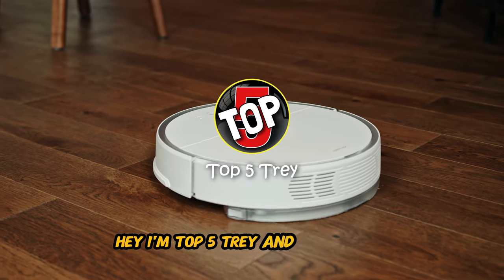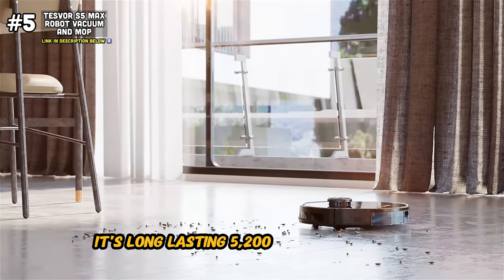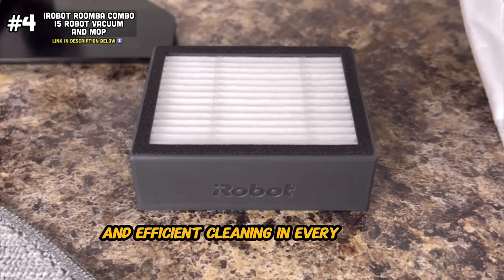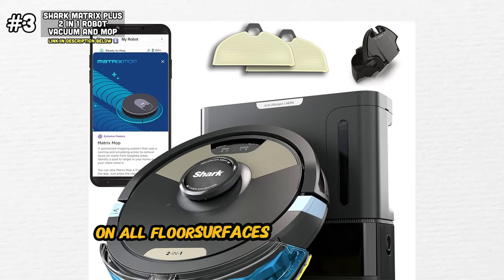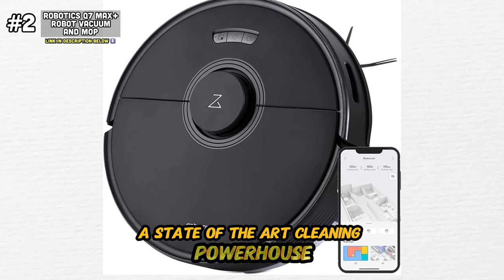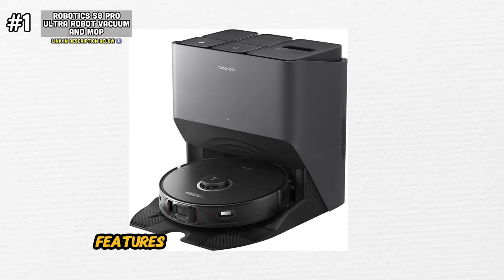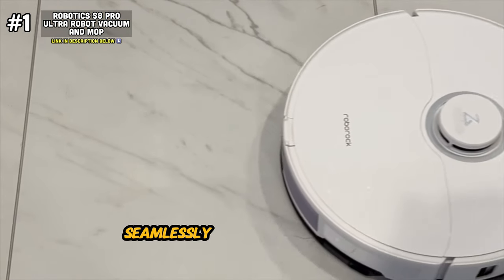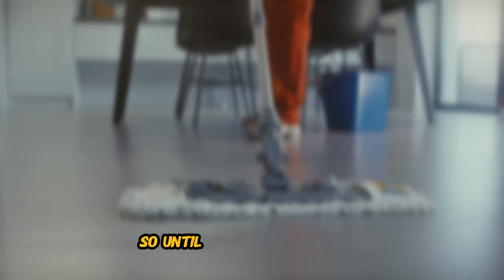Top 5 - Must Have Robot Vacuum and Mops Every Home Needs in 2024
Discover the top 5 must-have robot vacuum and mops for every home in 2024, including the popular Roborock Q7 Max+ and S8 Pro Ultra. Keep your home clean and save time with these advanced cleaning gadgets!

➜ LINKS TO PRODUCT FEATURED IN THIS VIDEO

►US Links◄
➜ 5. Tesvor S5 Max
➜ 4. iRobot Roomba Combo i5+
➜ 3. Shark Matrix Plus
➜ 2. Roborock Q7 Max+
➜ 1. Roborock S8 Pro Ultra
►UK Links◄
➜ 5. Tesvor S5 Max - xxx

CHEAPER ALTERNATIVES

Tikom Robot Vacuum and Mop
roborock Q Revo Robot Vacuum and Mop

I make videos on The Top Products and Tech. If you liked This One

Timecodes
0:00 - best robot vacuum and mop 2024
0:39 - Tesvor S5 Max Robot Vacuum and Mop Combo
2:27 - iRobot Roomba Combo i5+ Robot Vacuum and Mop
4:26 - Shark Matrix Plus 2 in 1 Robot Vacuum
5:59 - Roborock Q7 Max+ Robot Vacuum and Mop
7:27 - roborock S8 Pro Ultra Robot Vacuum and Mop

best robot vacuum and mop 2024
robot vacuum and mop
best robot vacuum 2024
5 best robot vacuum 2024
best robot vacuums 2024
best robot vacuum cleaner
robot vacuum
robot vacuum 2024
vacuum
vacuum robot
robot vacuum cleaner
Shark Matrix Plus
roborock Q7 Max+
roborock S8 Pro Ultra